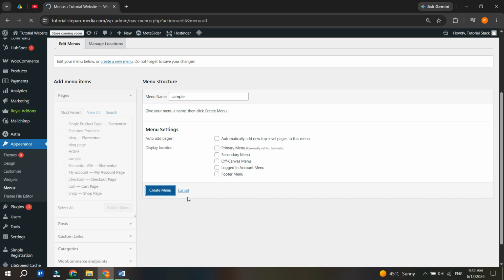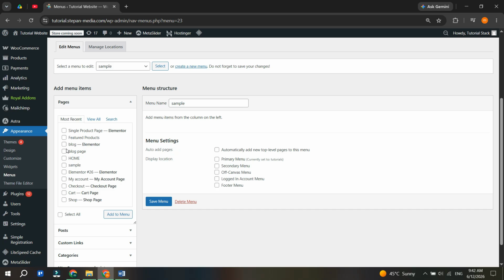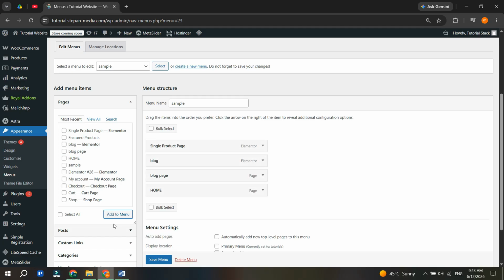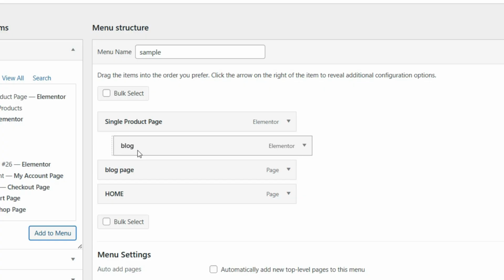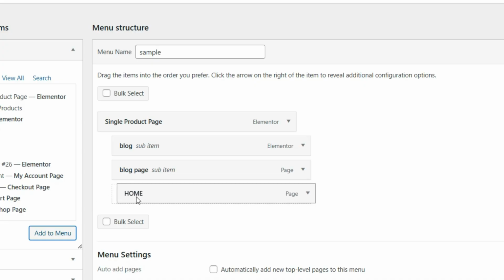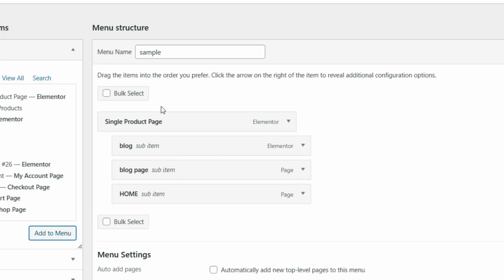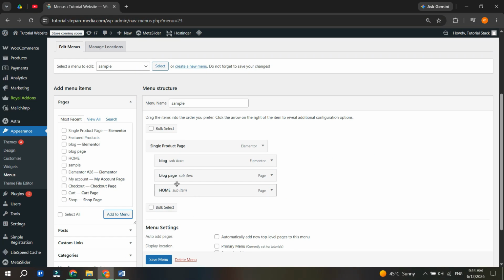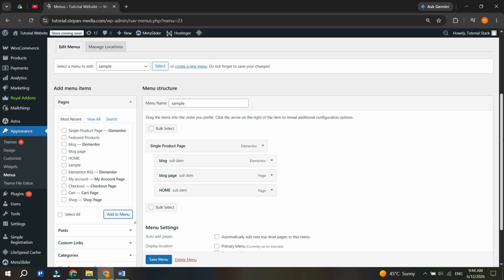How to Create a Dropdown Menu in WordPress (Easy Guide)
How to Create a Dropdown Menu in WordPress | Add WordPress Drop Down Menu

This WordPress dropdown menu tutorial shows how to build a navigation menu with parent and child menu items. You’ll learn how to add submenu items in WordPress, organize pages under a main menu link, and customize menu structure. This guide covers WordPress navigation settings, drop down menu layout, header menu placement, and mobile menu behavior. Follow along to create a clean WordPress submenu for pages, categories, products, or custom links.